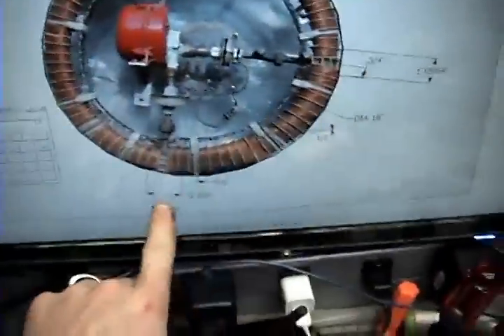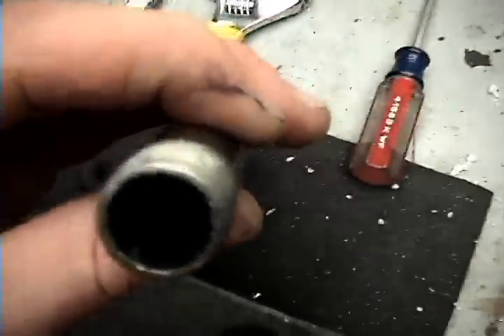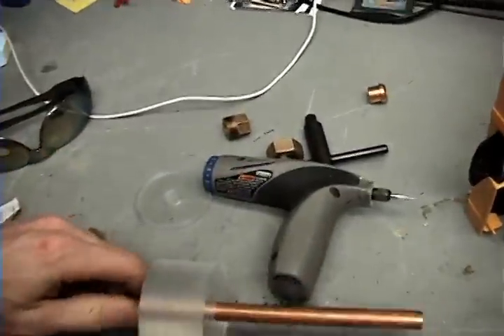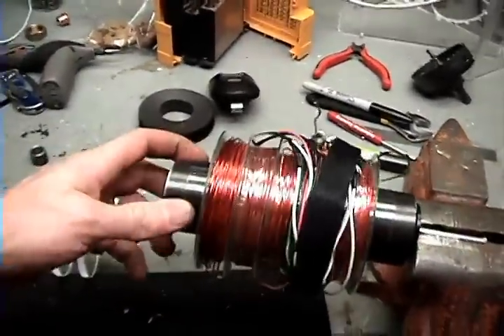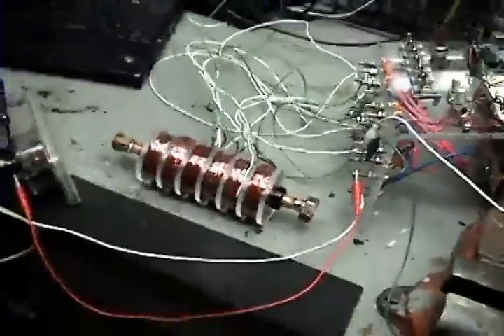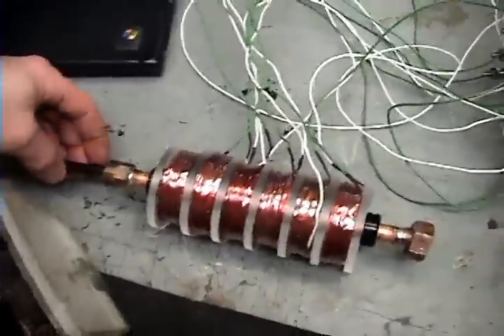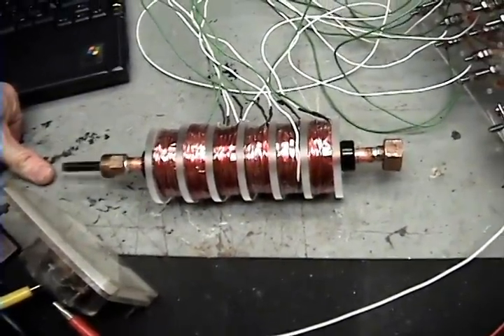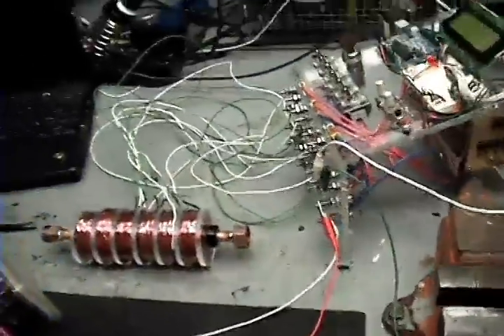Brand New Nice Working Primary Coil For The Copper EPG Replica RWGresearch.com (TEST EPG2)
live broadcasting was fun and i will be doing it again!

This is looking more like it. now i need some wire... Got Any?

thanks! ~Russ